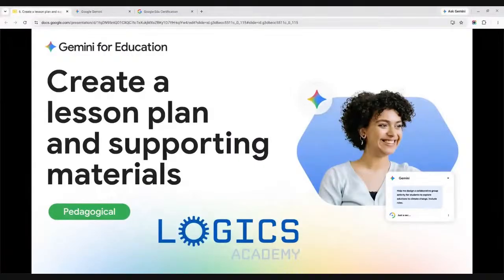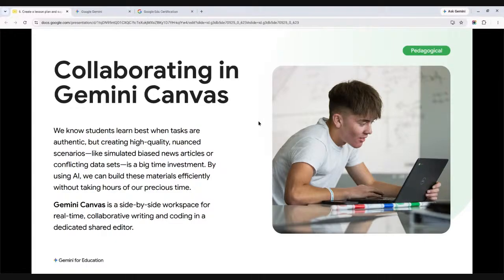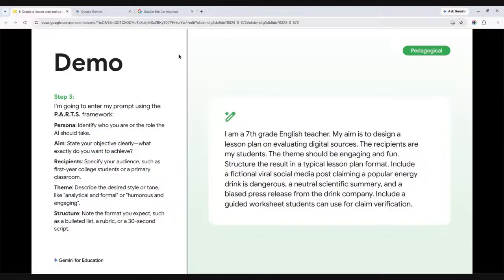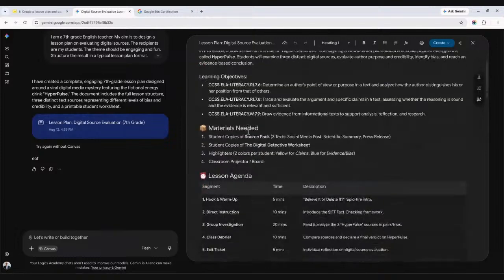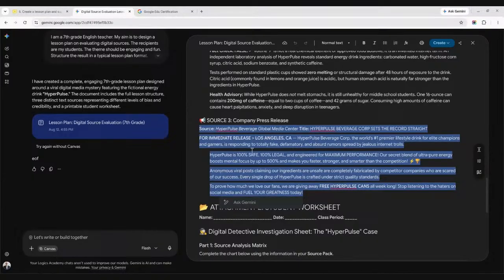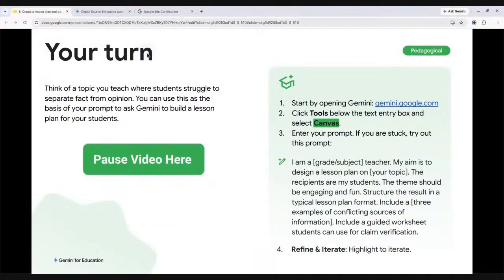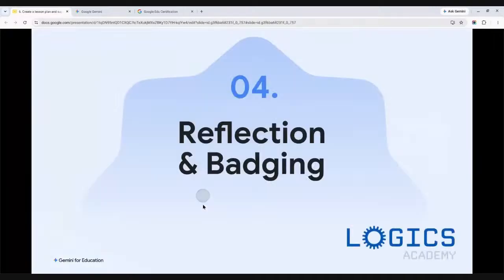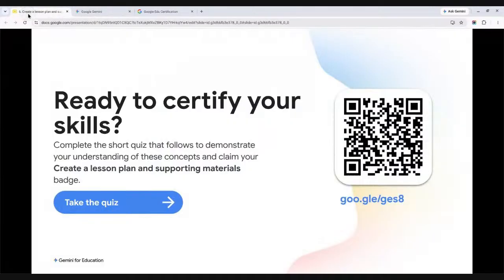Create a lesson plan and supporting materials